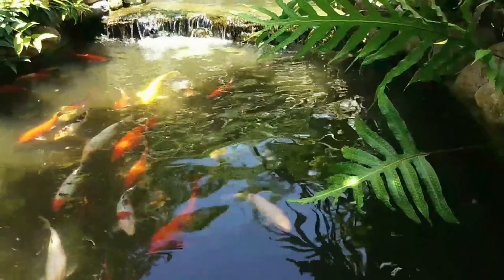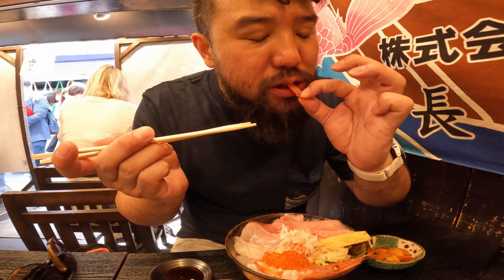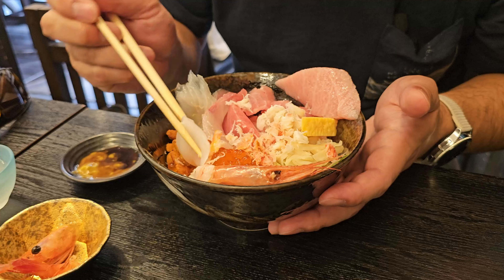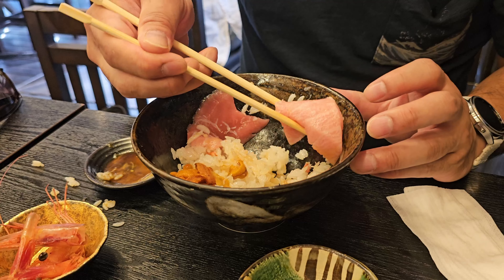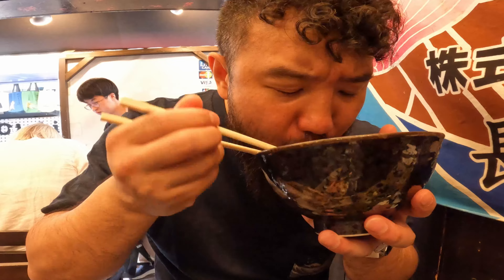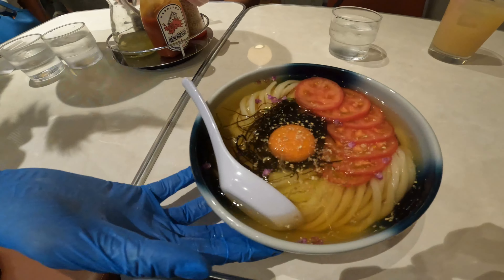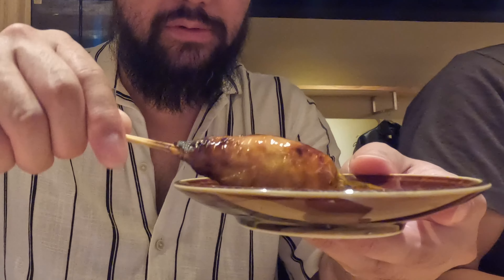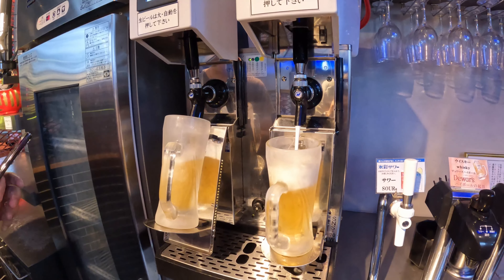A Foodie’s Guide to Tokyo | Tsukiji Outer Market x Yakitori Omakase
Hey Food Friends, in this video, join me at Tsukijiro to kickstart our culinary journey from the coldest to the hottest dishes in Japan.

Ready for a beefy adventure? Let’s dive in!

About This Video:

Location:
📌01 Fish Market
📌02 Udon Menchirashi
📌04 AYCE Wagyu

🔯Video Editors: Toàn Lưu

✈️ All the equipment used to film this video is available here on Amazon:

0:00 Intro
0:35 I tried Chirashi don from a restaurant in Tsukiji fish market
4:40 Cold udon in Udon Menchirashi
5:38 Unique Omakase at Yakitori Tsukada Shibuya
6:31 AYCE Wagyu - Viral Restaurant